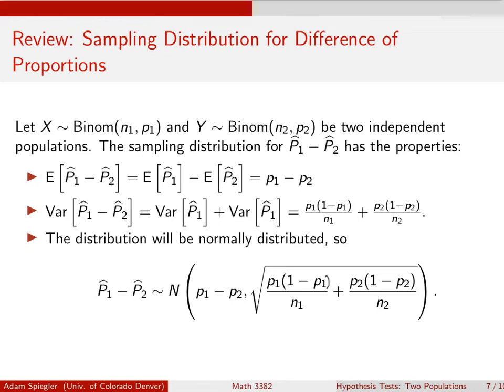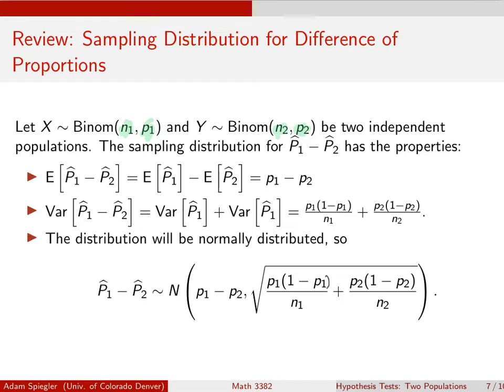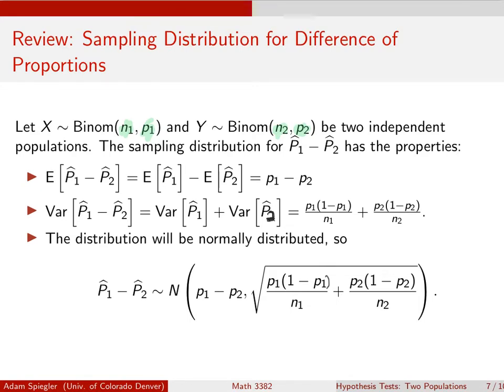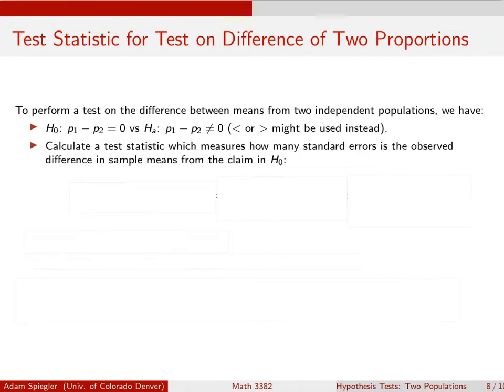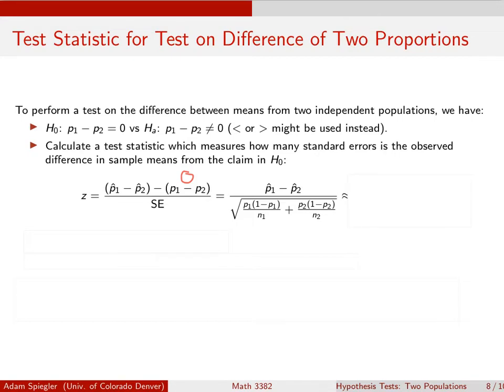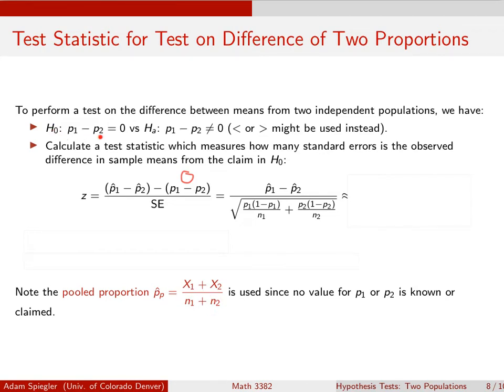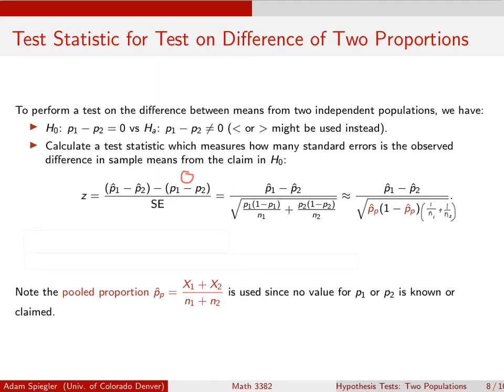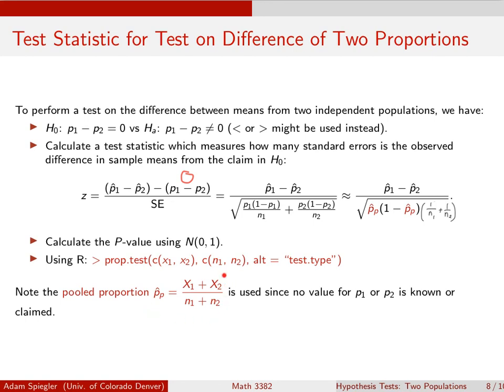Chapter 8: Intro to Hypothesis Tests on Difference of Proportions